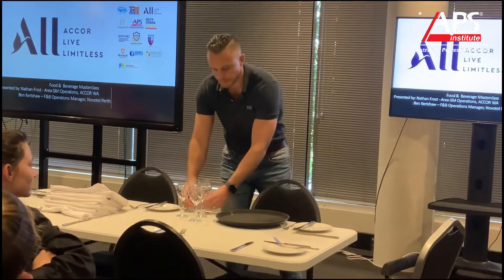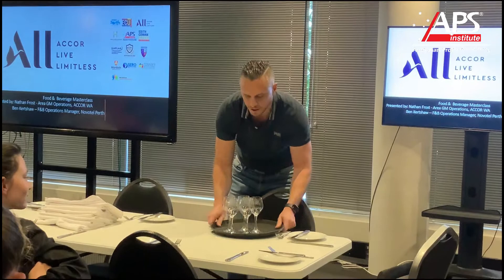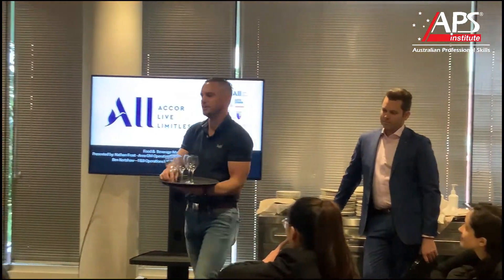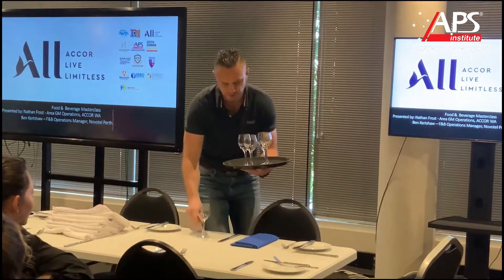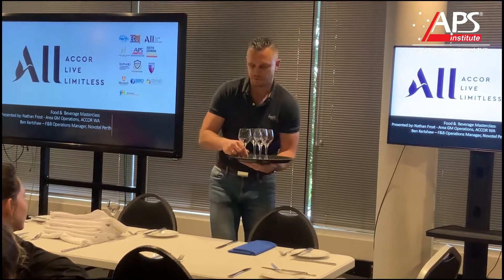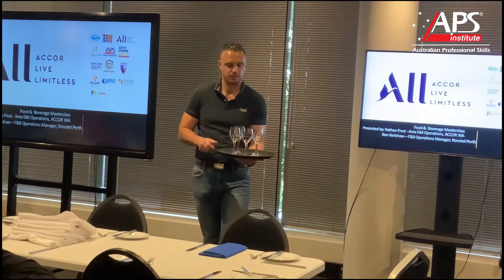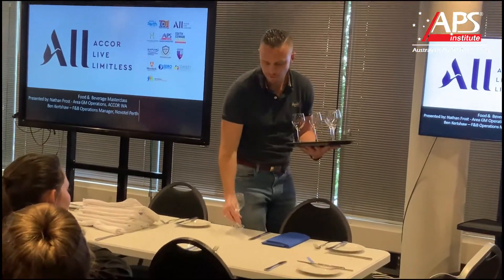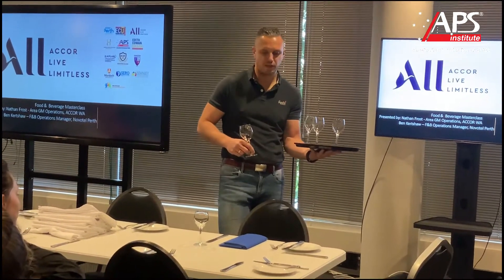How to Handle a Tray | Hospitality Masterclass at APSI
Demonstrations by
+ Nathan Frost | Area GM Operations, ACCOR WA
+ Ben Kershaw | F&B Operations Manager, Novotel Perth